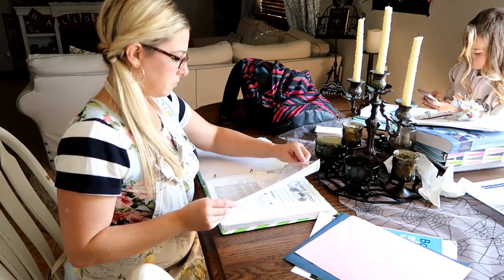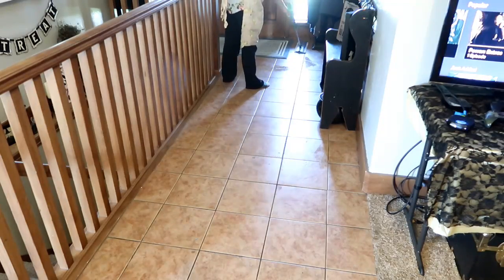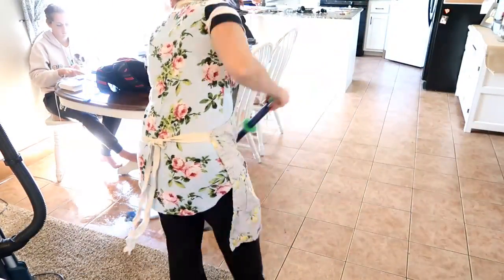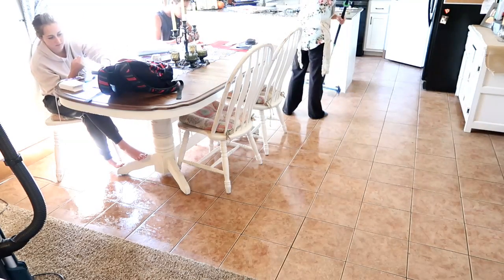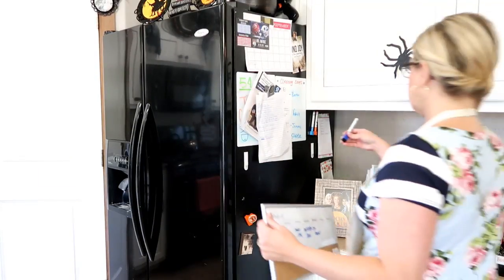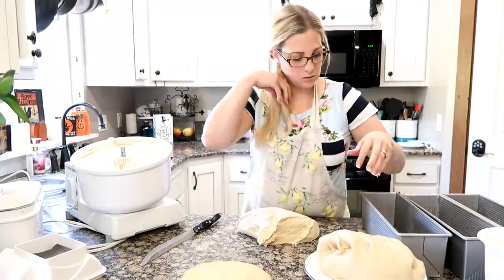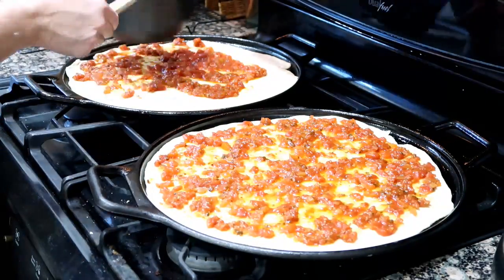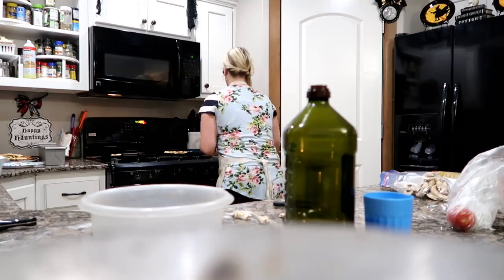Clean & Cook With Me | Housewife Motivation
Join Me today as I cook & clean and share my housewife life with you on this Motivational Monday.
Bread Pans

Periscope-Shesinherapron